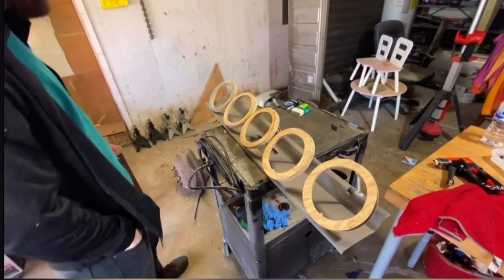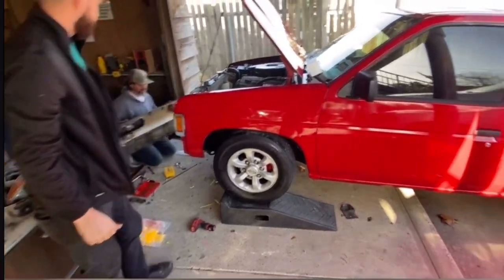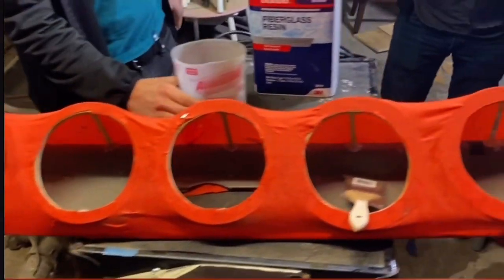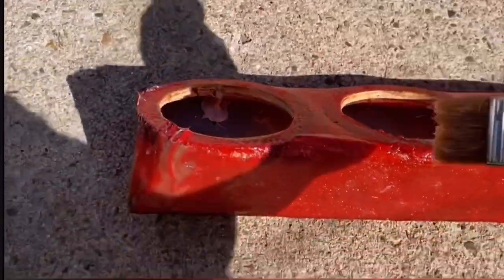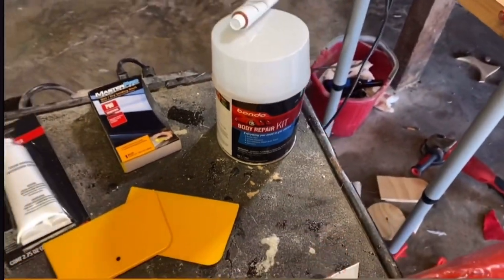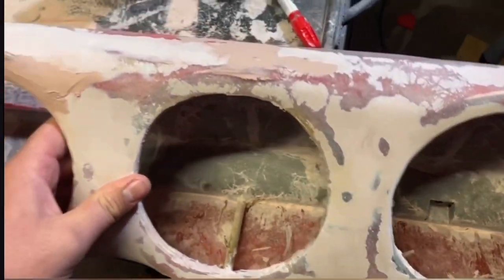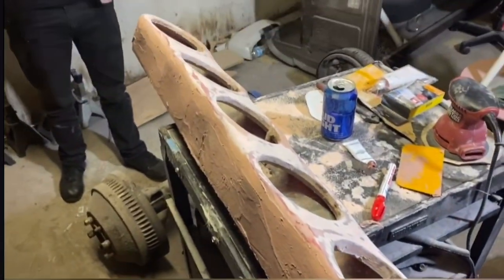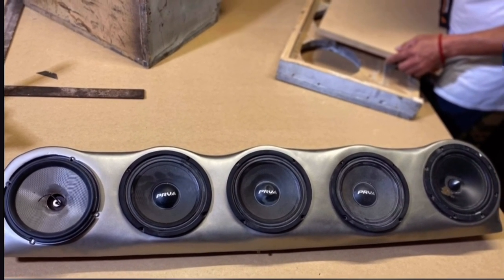Custom fiberglass speaker pod headliner panel for Gmt400 /obs Chevy Silverado Car Audio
Custom headliner panel for obs Silverado